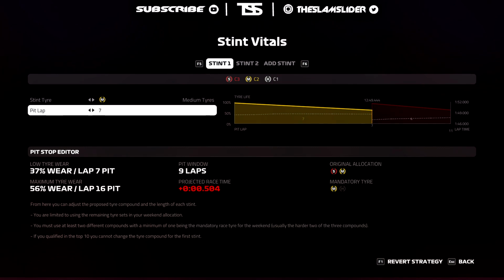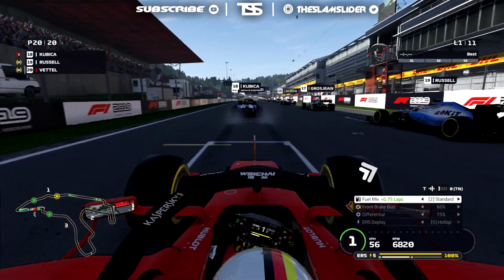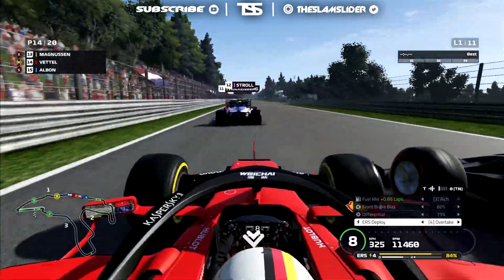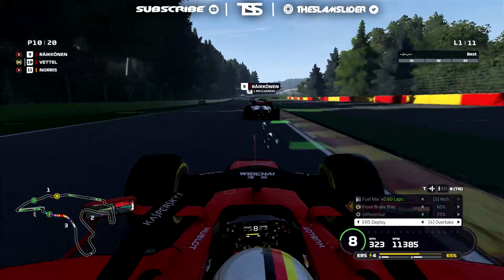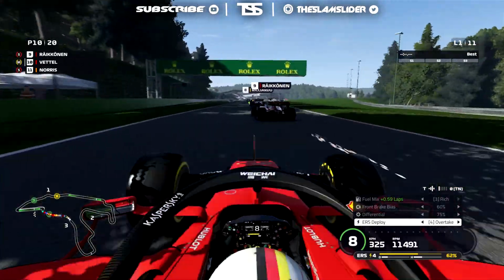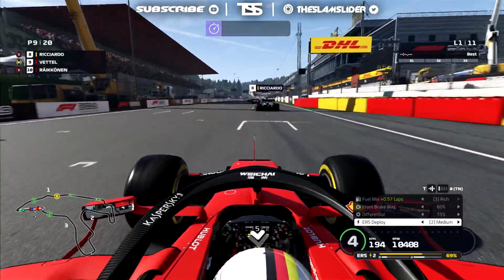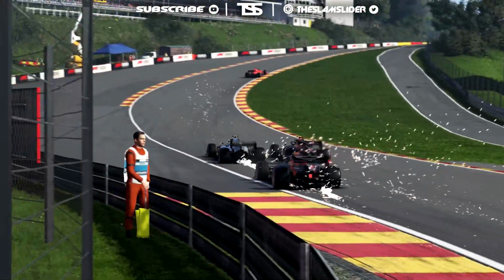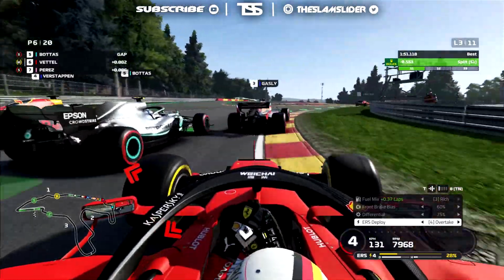Sebastian Vettel at Spa-Francochamps (Belgian GP) - F1 2019 Last to IDK Challenge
What can we do with the Ferrari SF90 of Sebastian Vettel at Spa-Francochamps starting at the back of the grid on the F1 2019 Game by Codemasters?